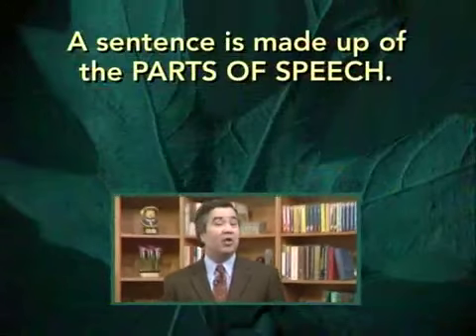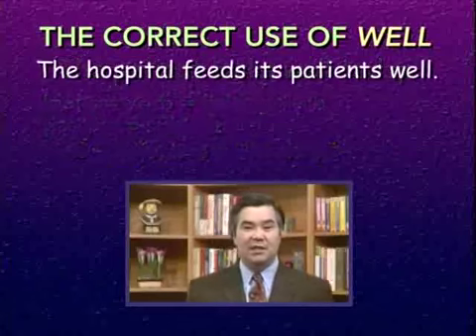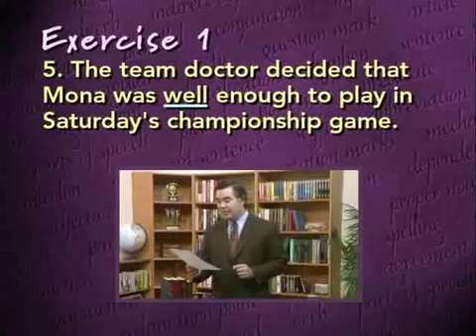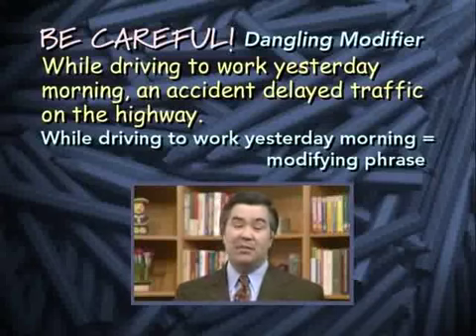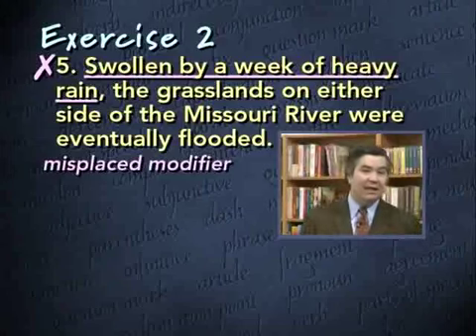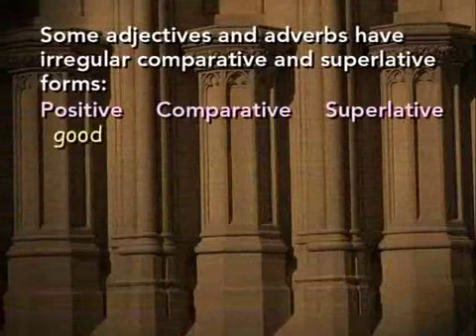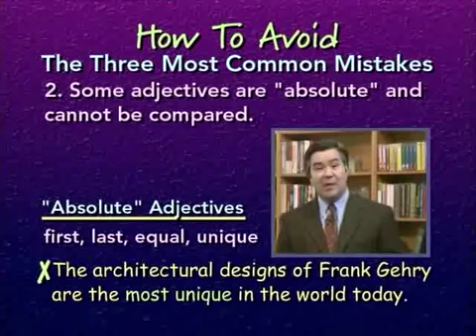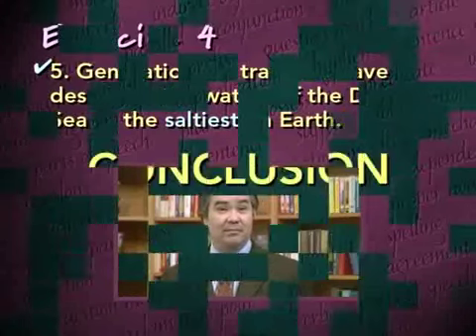English Grammar Modifiers Complete Study Guide